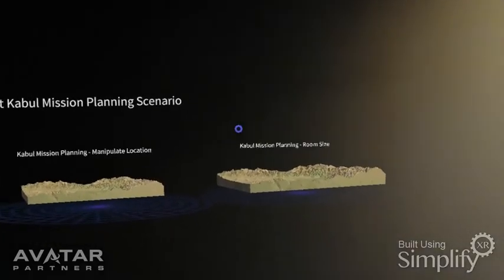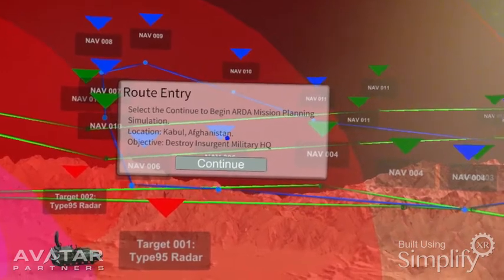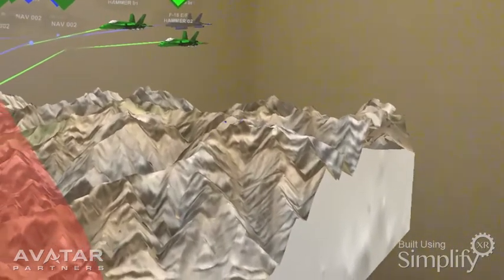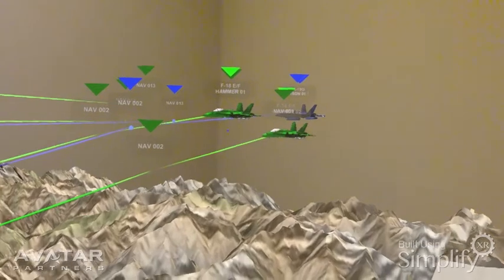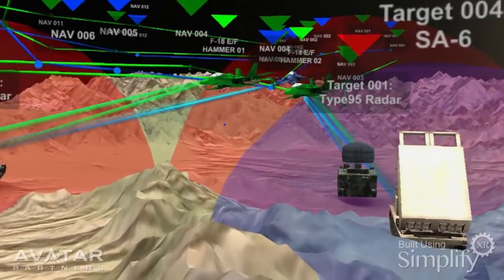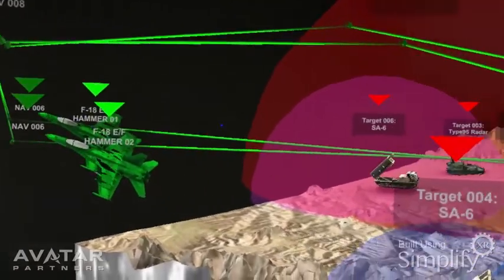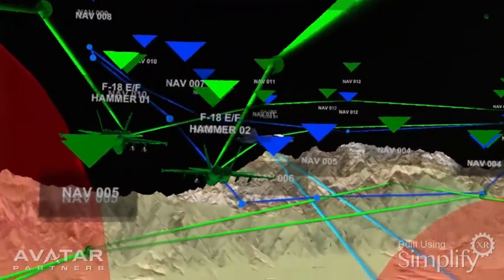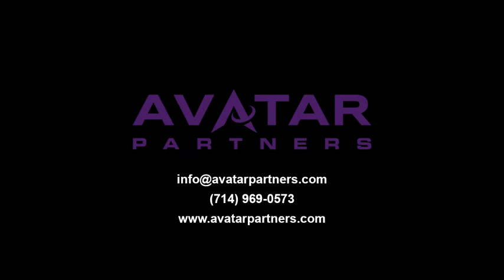ARDA Mission Planning Simulation with Microsoft HoloLens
Avatar Partners develops innovative solutions that Simplify Complex Systems™ to increase the efficiency, safety and effectiveness of equipment, systems, and processes for the Warfighter, First Responder and Commercial Industries.